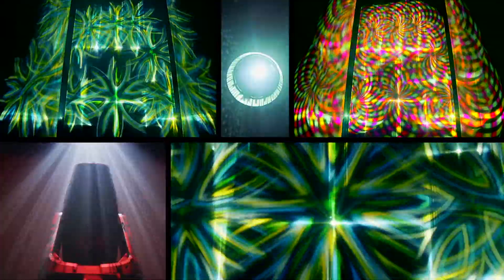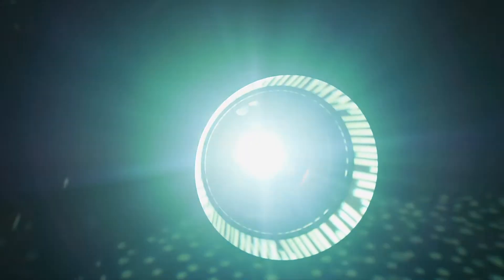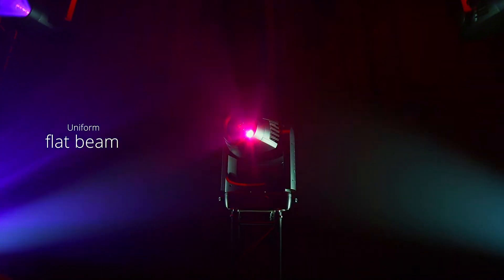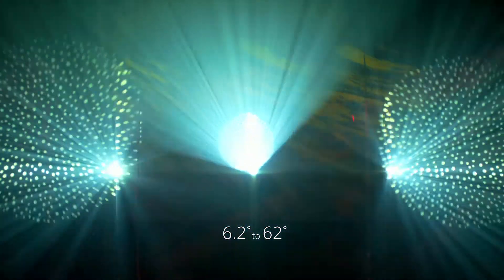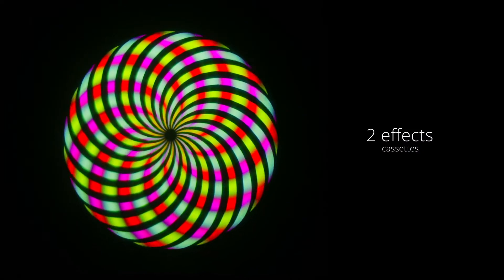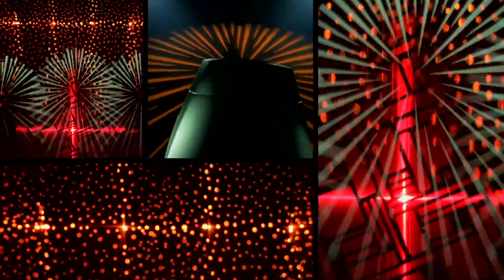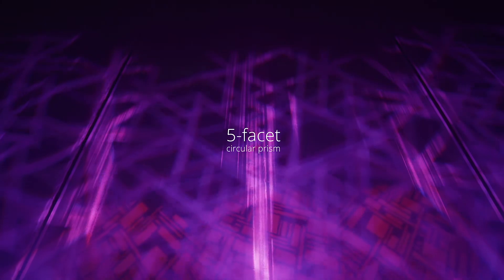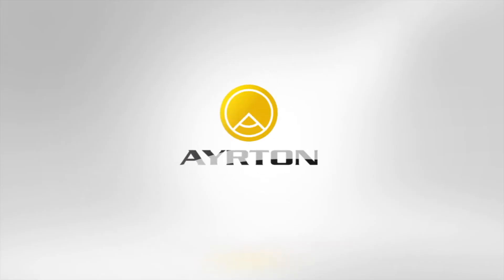HURACAN (AYRTON 9-SERIES)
HURACÁN(ウラカン）は、1,000Wのパワーと洗練された性能を持つグラフィカルツールです。

・色温度6500K・50,000ルーメン
・CMYとCTB/CTP/CTOによるダブルCMYシステムを備え、281兆にも及ぶ異なるカラーを出すことが可能（特許出願中）
・178㎜のフロントレンズを備えた光学システム
・6.2°から62°までの10倍ズーム
・5つの回転ゴボと2つのエフェクトカセットを標準装備
・エフェクトカセットには2種類のゴボが重なって入っており、1つを回転させることでダイナミックエフェクトを作り出すことが可能（特許出願中）